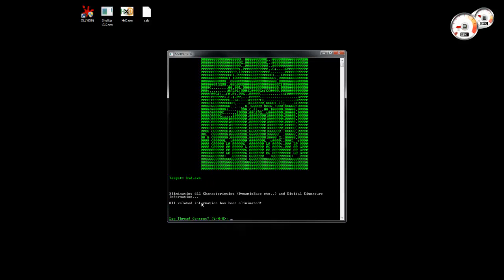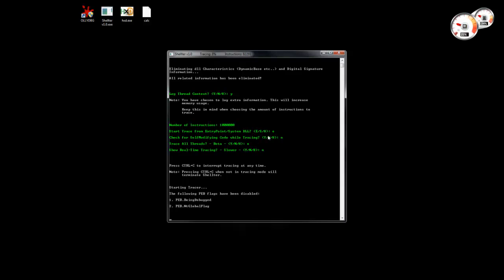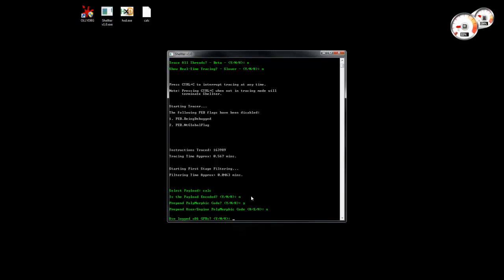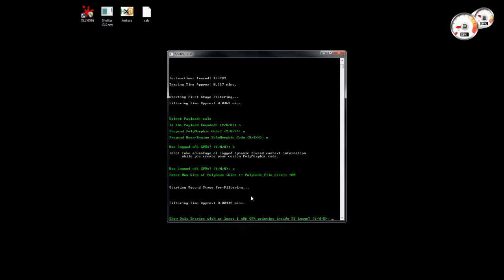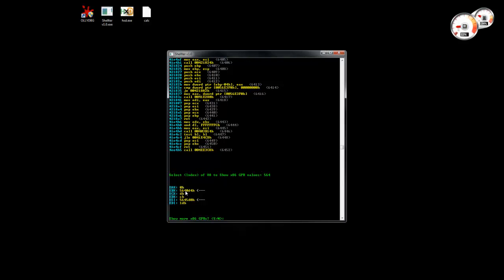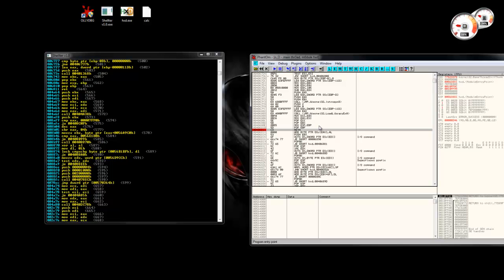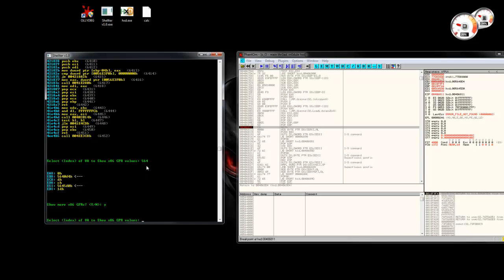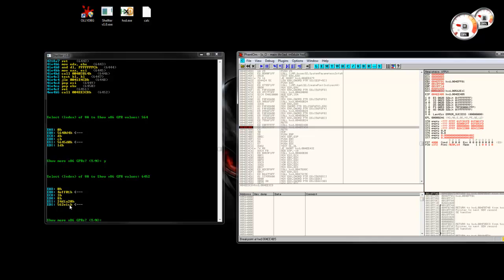Shellter v1.0 - Thread Context Logging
Shellter is a dynamic shellcode injection tool and most probably the first dynamic PE infector ever created.
This video introduces the ability of Shellter to keep track of thread context information that can be used to create more advanced and dynamic polymorhic code and custom payload encoders.